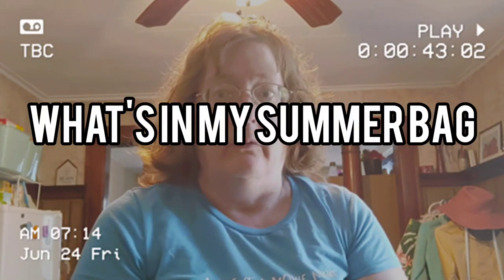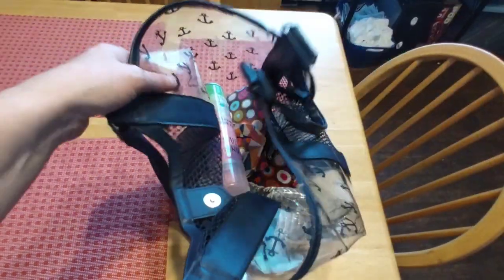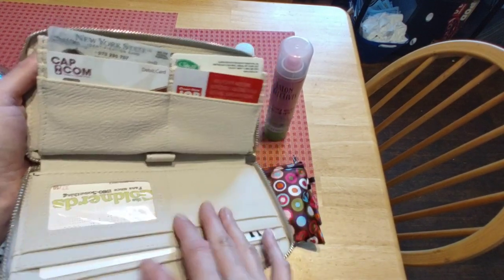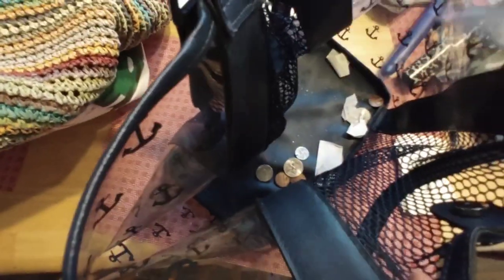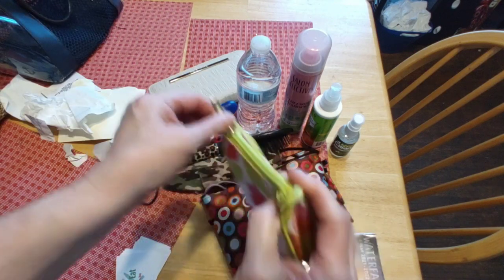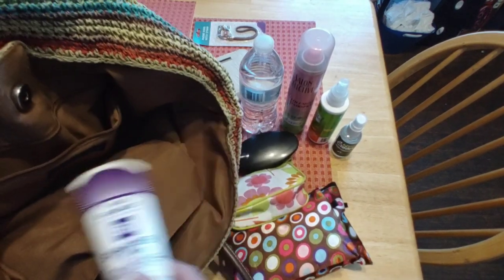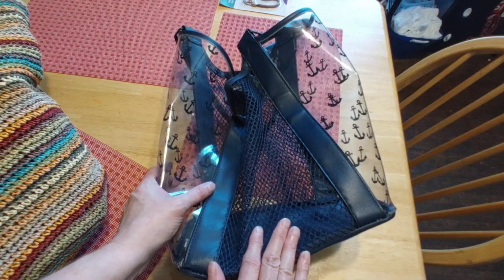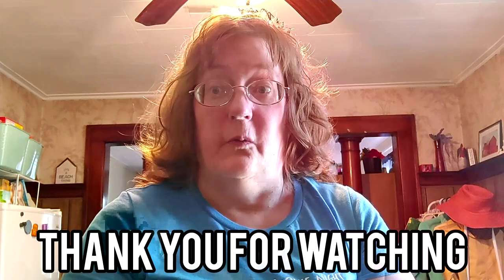What's In My Summer Bag?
Hey everyone here's a great video on organizing your bags. Changing them out from season to season. Keeping the wallet organized, and restocking items.